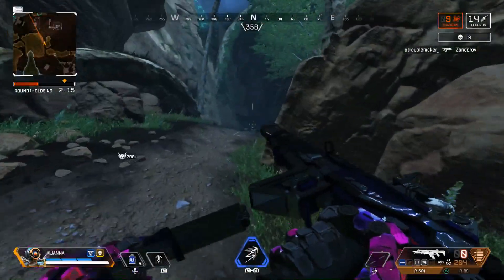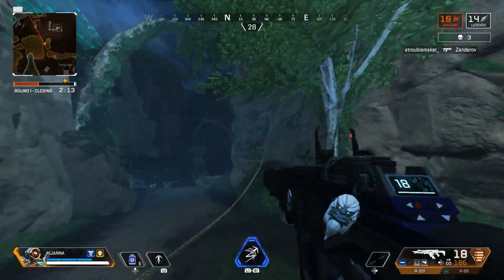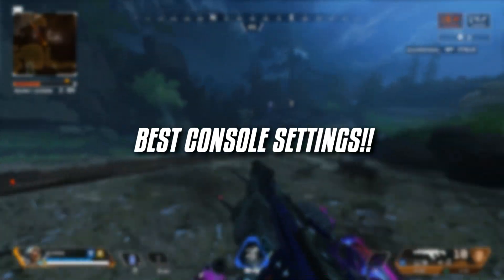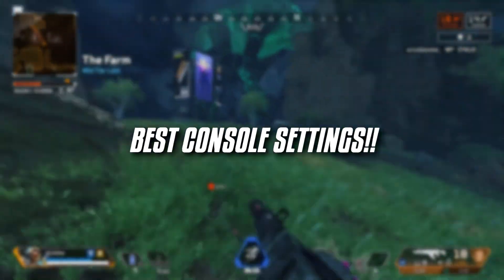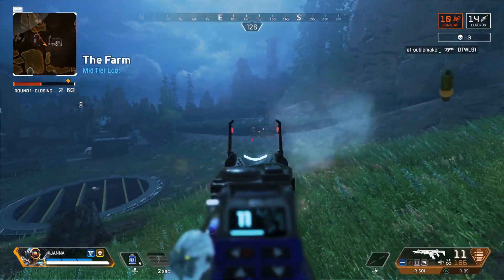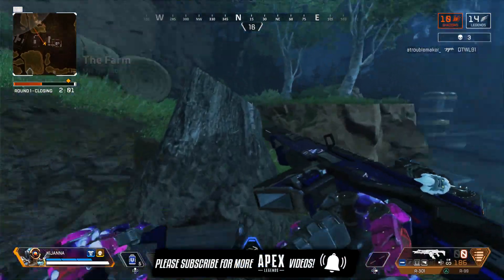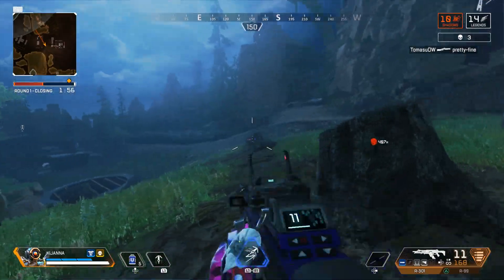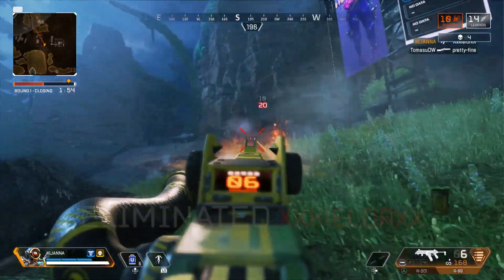APEX LEGENDS Best Settings For Console PS4 & XBOX ONE! (Apex Legends Season 3 Best Settings)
In this video I show you guys what I believe to Apex Legends best console settings for season 3! Obviously these settings will work on both PS4 and Xbox One but I do play on PS4...without a scuf controller.

I hope this video can be helpful to you guys!